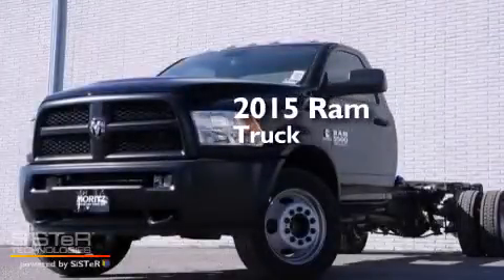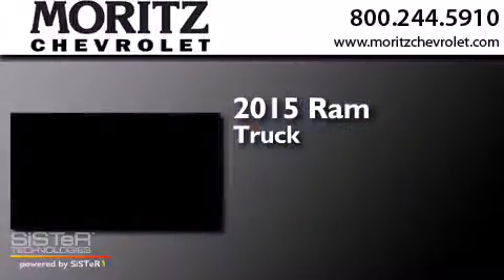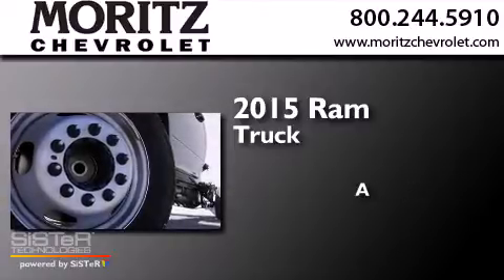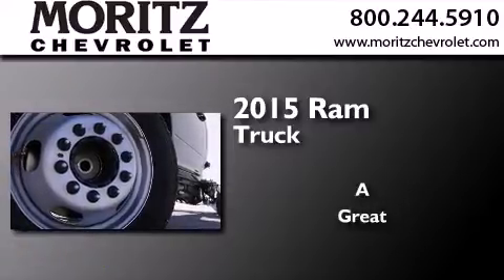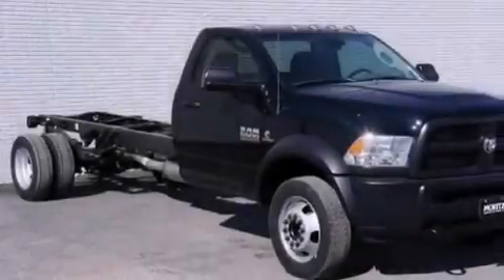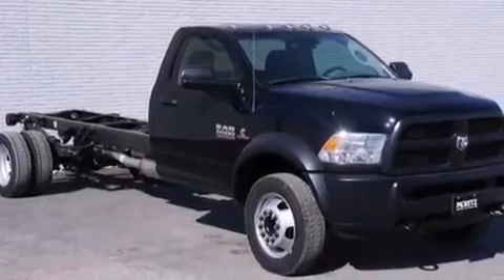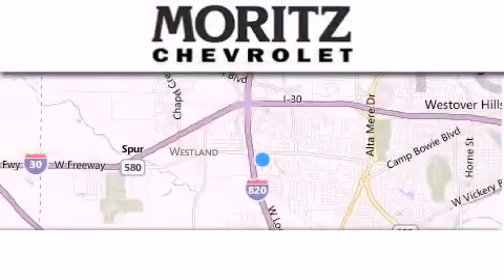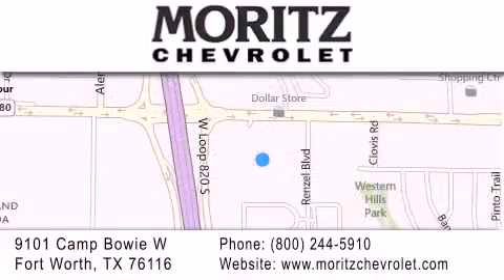2015 Ram Truck Waco TX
We have been honored to serve the Fort Worth TX area , we promise that your experience at our dealership will exceed your expectations ! Year : 2015 Make : Ram Model : 5500 Engine : Intercooled Turbo Diesel I-6 6.7 L/408 Trans . : Automatic Exterior : Black Clearcoat Interior : Diesel Gray/Black Stock : 505998 Moritz Chevrolet 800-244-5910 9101 Camp Bowie West Fort Worth , TX 76116